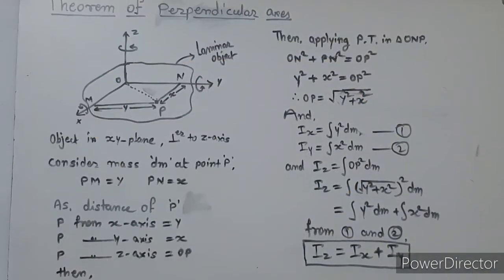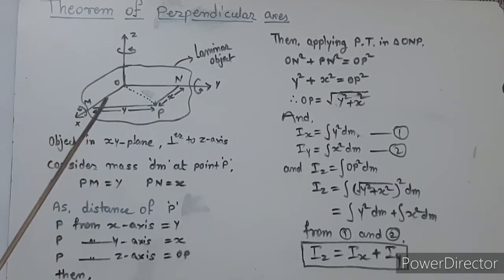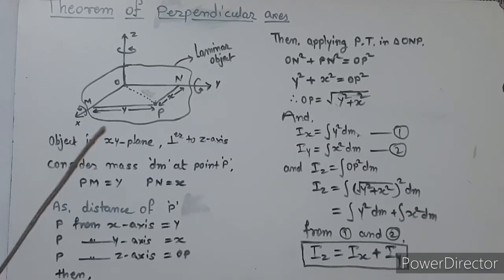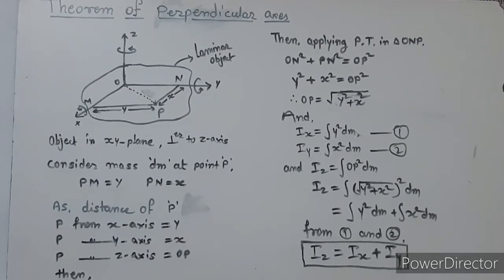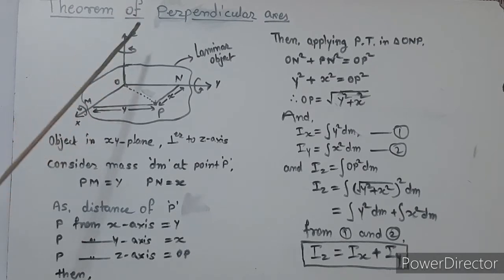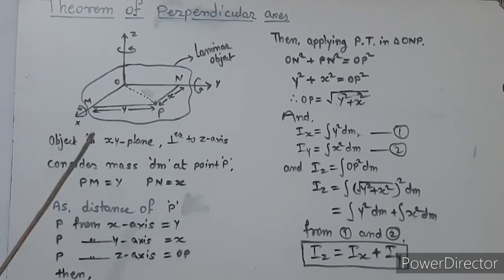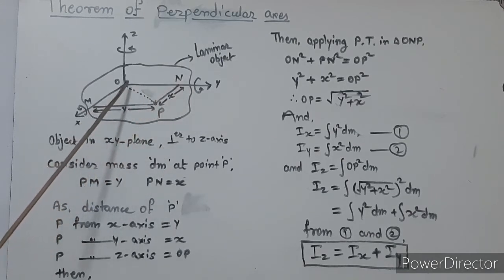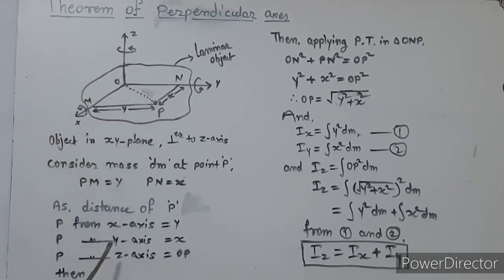Rotational Dynamics 14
Theorem of Perpendicular Axes